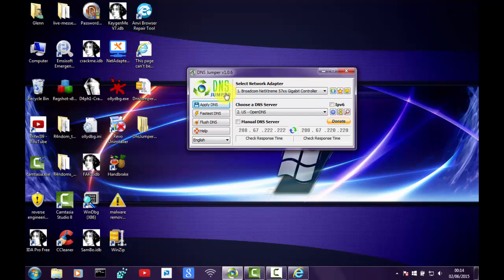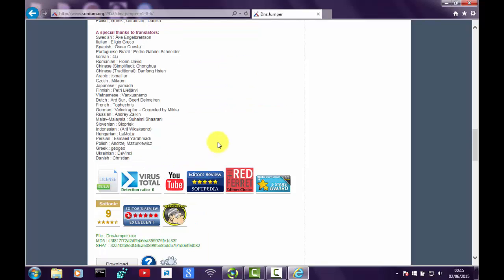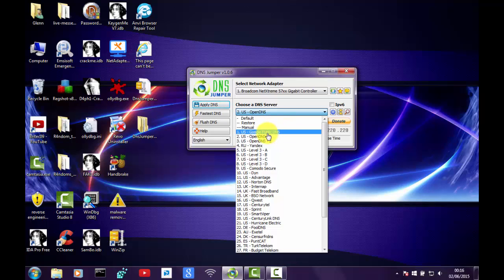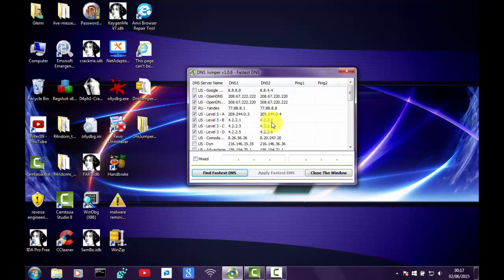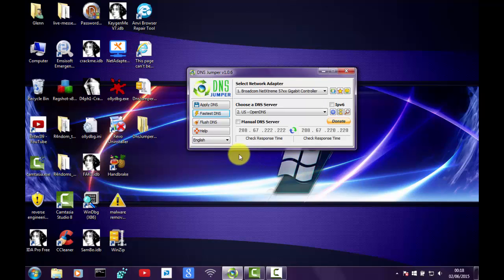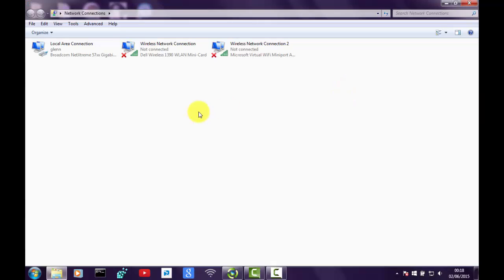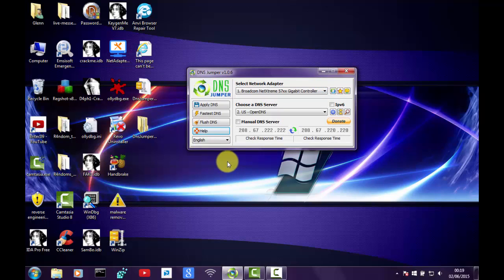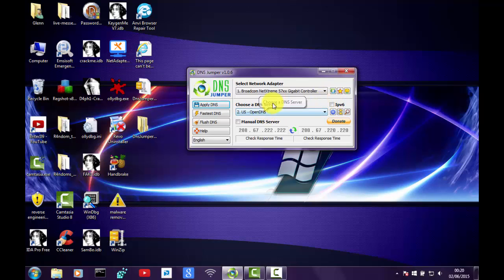How to use jumper DNS to speed up your web searching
Watch frankie demonstrate the Jumper DNS application which can increase your browsing speed and make searching online safer for the family , please rate and comment on my channel . Than ke again !!!